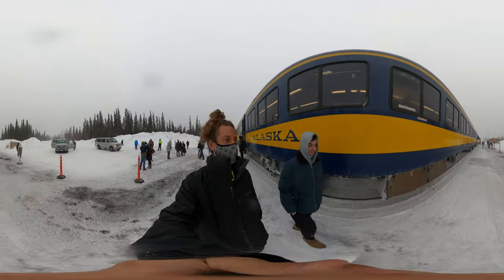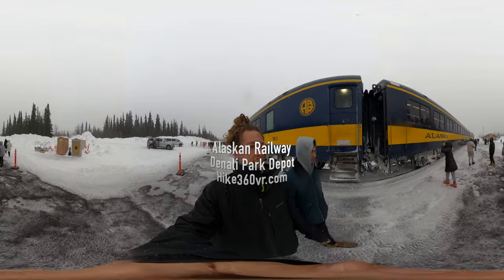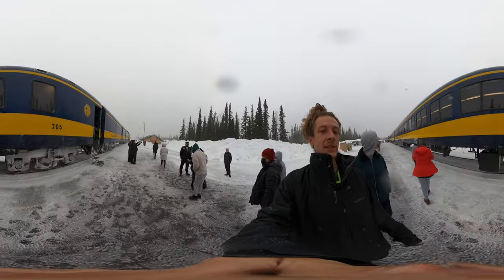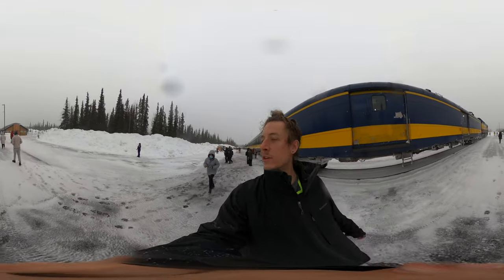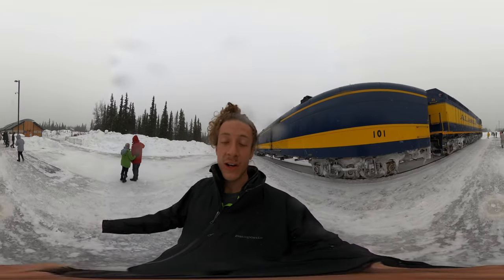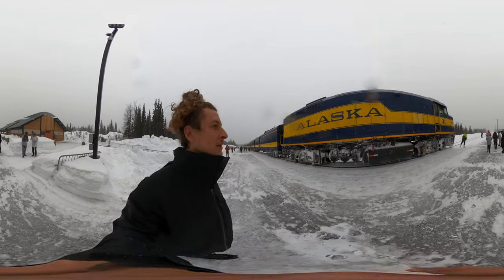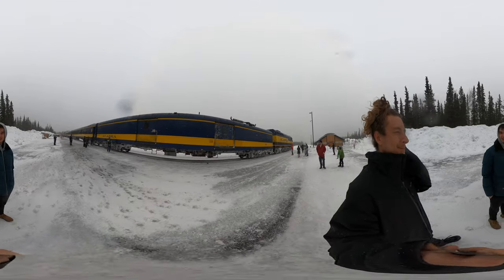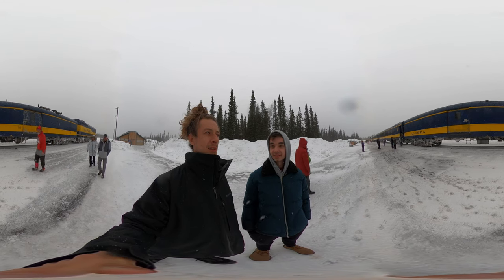Alaska Railway at Denali Park Depot (Hike 360° VR Video)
Experience the breathtaking journey on the Alaska rail line with Hike360 and Neil as they ride from Anchorage to Fairbanks. Join them on an 11-hour train ride filled with stunning views, wildlife sightings, and cozy meals onboard. Despite the poor visibility at Denali Depot, they make the most of their adventure, sharing their experiences with moose, bald eagles, and the unique layout of the train cars. Sit back, relax, and immerse yourself in the beauty of Alaska's wilderness with this unforgettable travel vlog. Don't miss out on this epic rail adventure!

Alaska Railway to Denali Park Depot.

Timestamps:
00.00 - Introduction to Alaska train ride
01.30 - Arrival at Denali Depot
02.00 - Sightings of wildlife on the train ride
02.45 - Neil's experience and overview of the train layout
03.15 - Conclusion and farewell